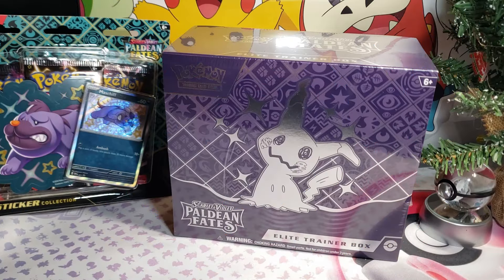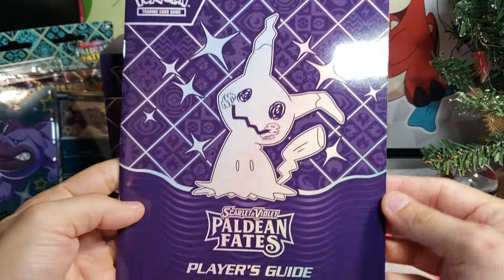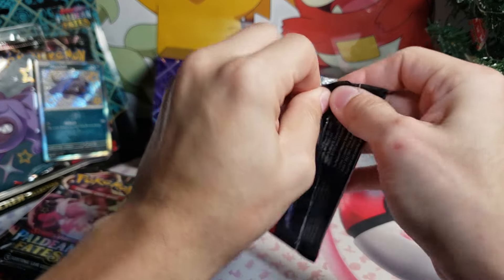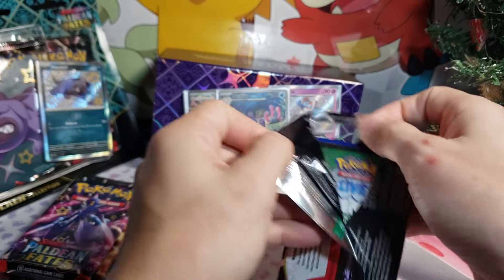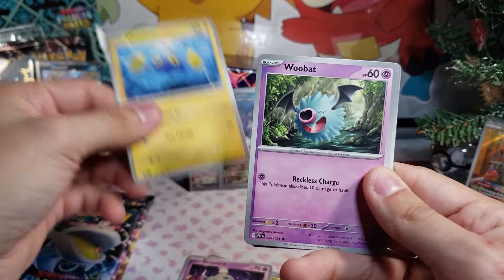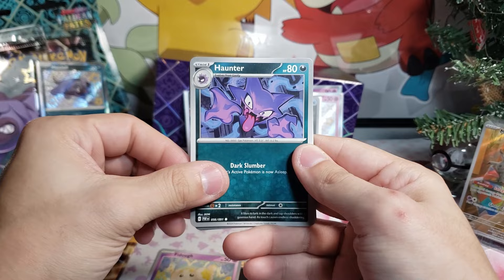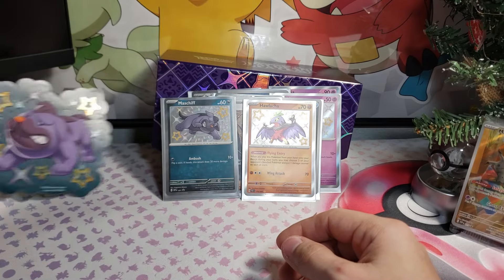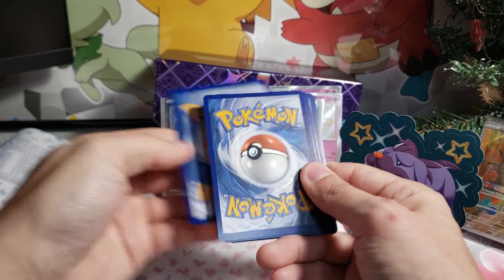YOU HAVE TO BUY THIS SET!!// Pokémon Paldean Fates Elite Trainer Box Opening!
Today we are back and coming back strong with Pokémon's new Paldean Fates Set!! We opened an ETB along with the brand-new blister pack, which come in 3 different shiny dog styles, all having 1 promo and a sticker!! I cannot tell you how much fun i had opening these two new products and I hope everyone enjoys!!